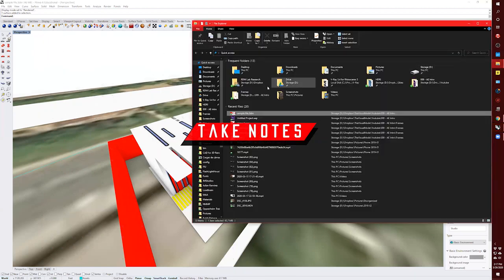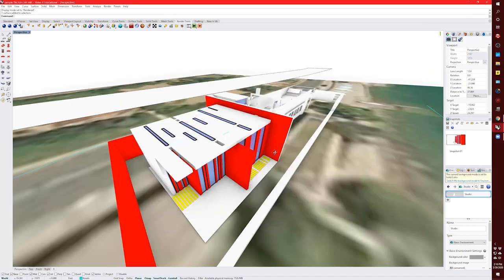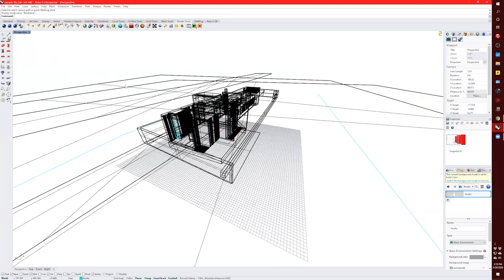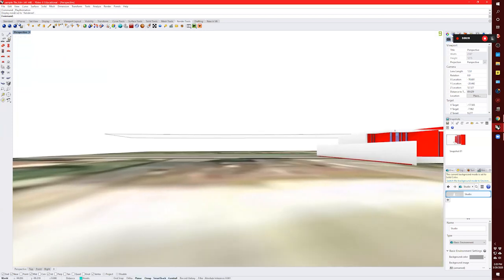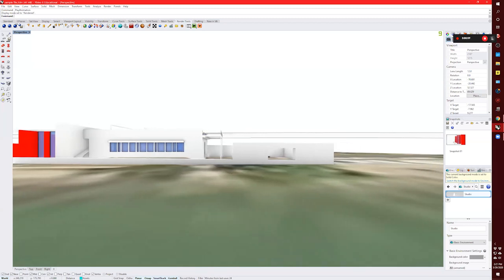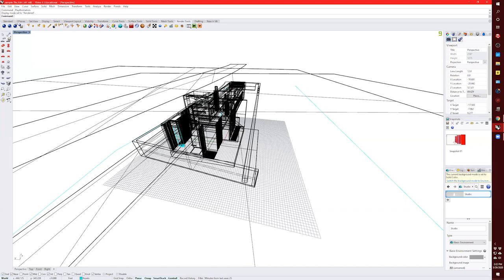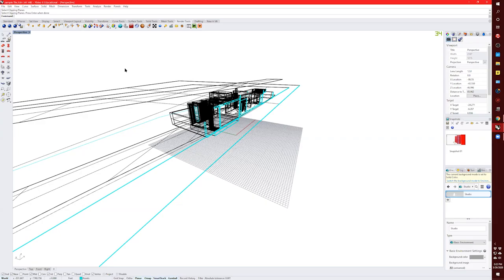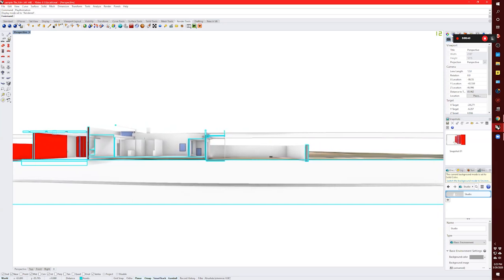Rhino 3D | Export Architecture Animation MP4 - Quick Tutorial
Sometimes we don't have time to do everything full blast. When we don't need to go, it's good to know how to work around things and simplify it. Here's a recap of creating smooth footage from a screen recording of a 3D animation.

The Visual Mode has become a way for me to give back to the community that has always been there for those who look to improve themselves and develop multi-disciplinary passions.

If you have a passion for design and content, consider joining our community!

Get files to get you started on a number of projects for FREE!

Podcast!